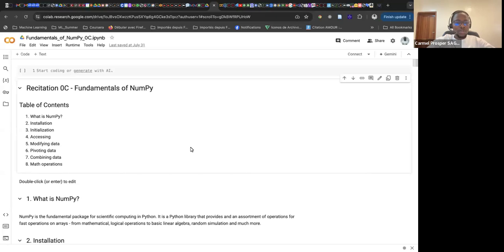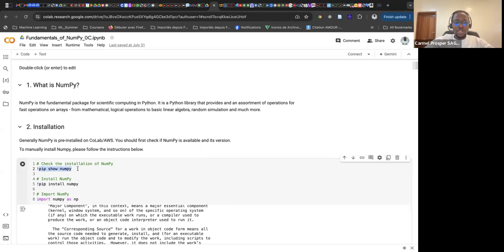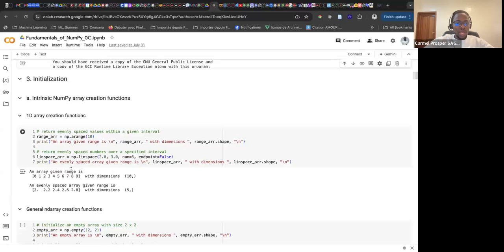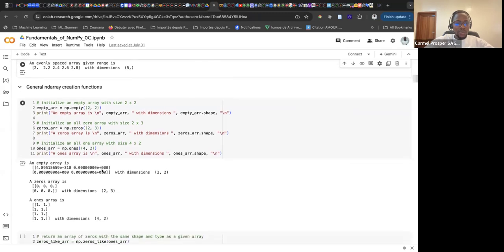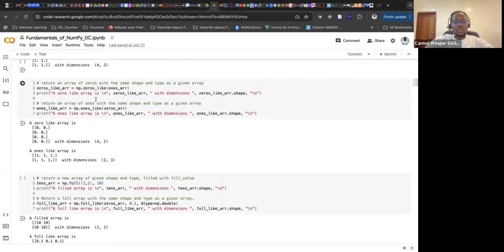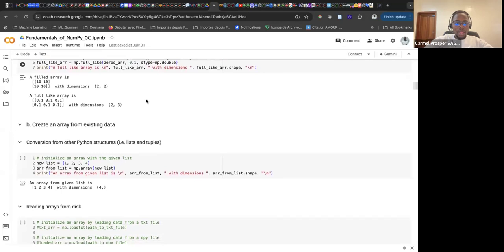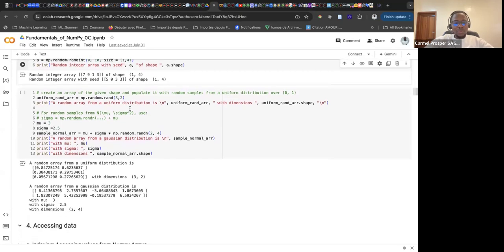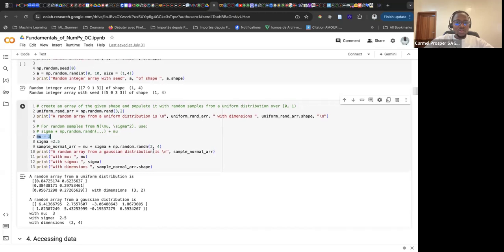Fall 2024 Recitation 0C - Numpy Fundamentals Part 1